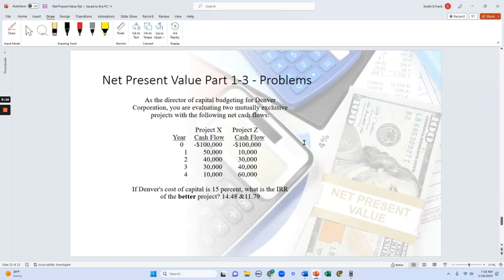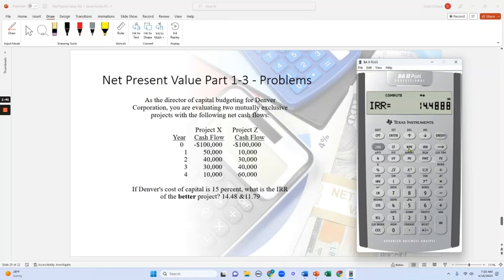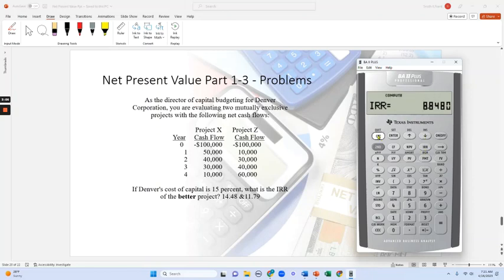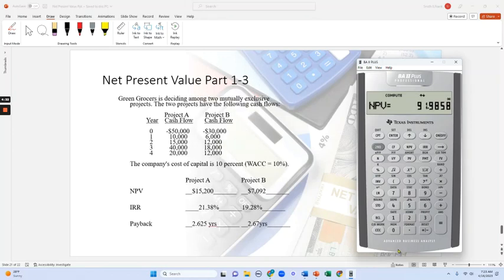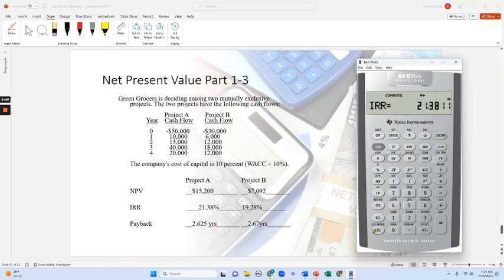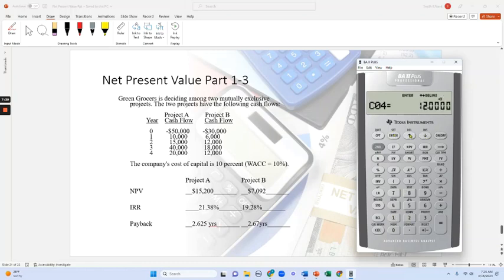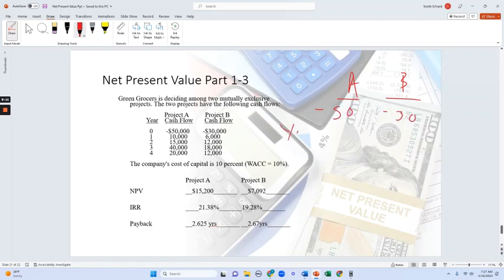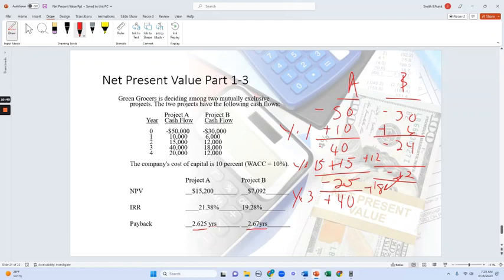NPV Part 1 Video 3 Problems finished